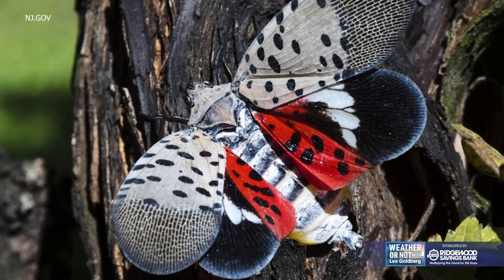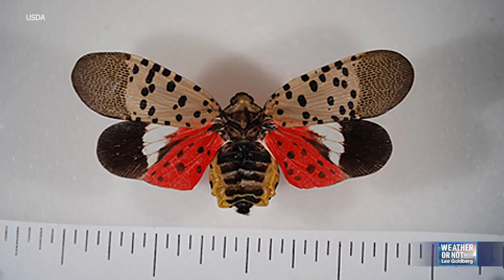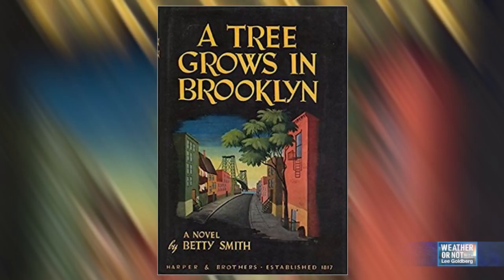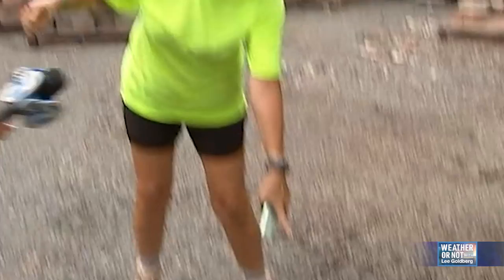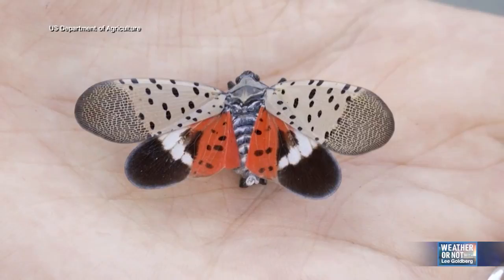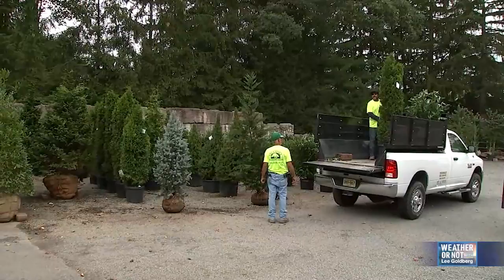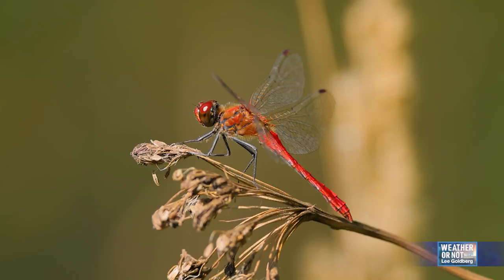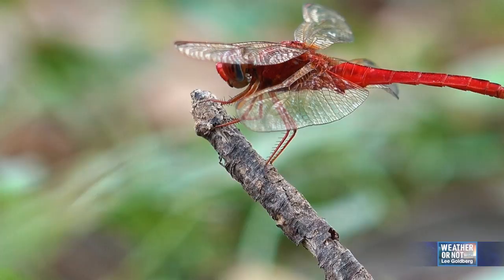Spotted Lanternfly: Everything you need to know about tree-destroying invasive pest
They're colorful, they're pretty, and they're quick. But this insect has got to go. It's the invasive spotted lanternfly, and parts of New Jersey have been divided into quarantine zones to try to contain the bugs. Now they're popping up all across our area, even in Manhattan.

So why are they a problem? And where did they come from? And what should you do if you see one?

Lee Goldberg chats with Dr. Jessica Ware of the American Museum of Natural History on what we all have to know to stop or slow this invasive bug's spread before serious damage happens to our trees and plants. More

NEW HERE? –